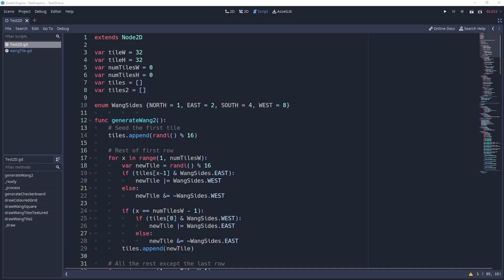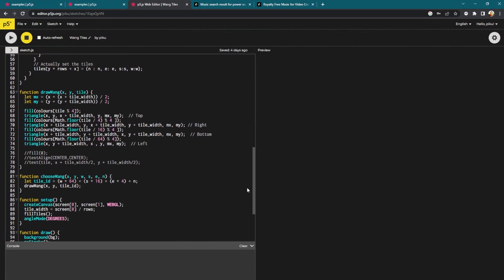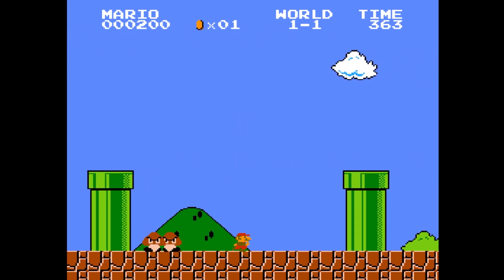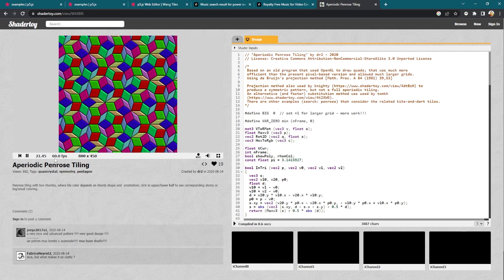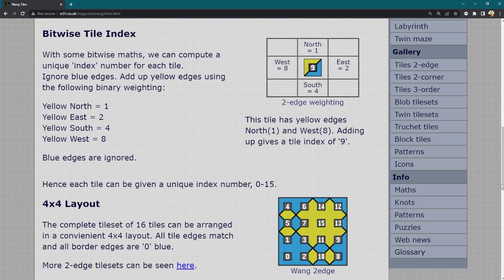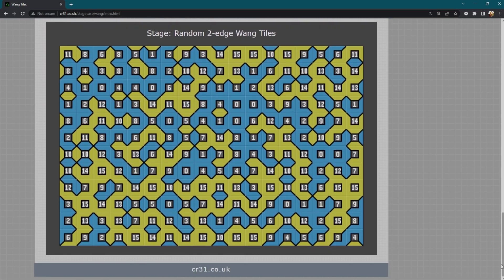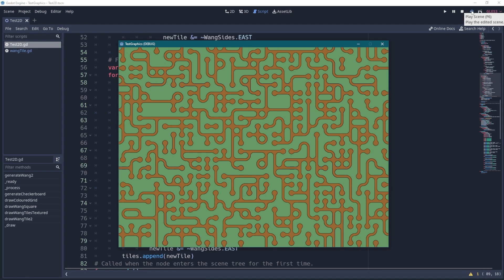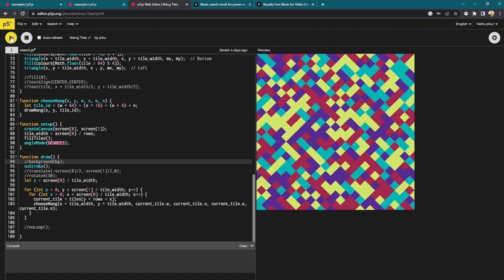Tiling the Plane - What are Wang Tiles?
Understand the concept of tiling a plane by arranging regular tiles in a systematic manner, creating visually pleasing patterns. Additionally, get introduced to Wang tiles, a fascinating method that employs specific rules for tile placement, resulting in captivating, non-repetitive designs.

Wang tiles are a type of square tile that are used in computer graphics and mathematics to create complex, non-repetitive patterns. Named after mathematician Hao Wang, these tiles have unique properties where each edge of a tile is assigned a specific color or pattern. When these tiles are arranged side by side, they can only be placed in a way that aligns the colors or patterns on adjacent edges. This constraint leads to the creation of intricate and visually appealing designs that do not repeat. Wang tiles offer a powerful tool for generating diverse and aesthetically pleasing textures, making them a valuable resource in various fields such as computer graphics, texture synthesis, and procedural generation.